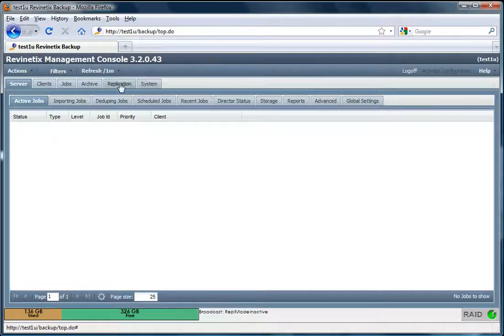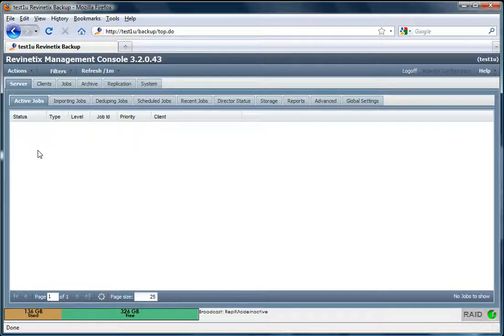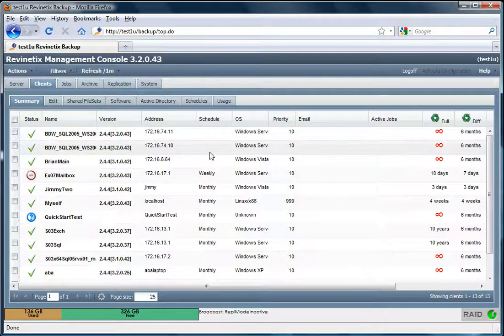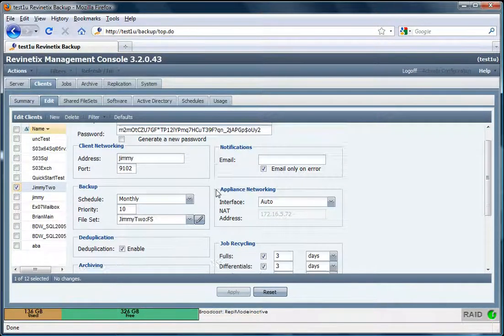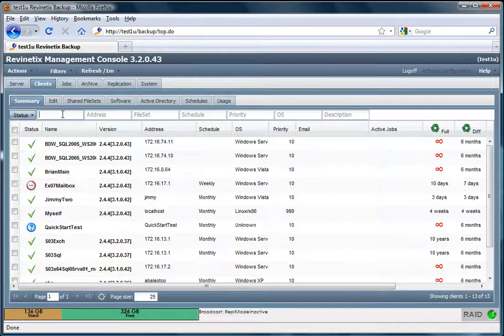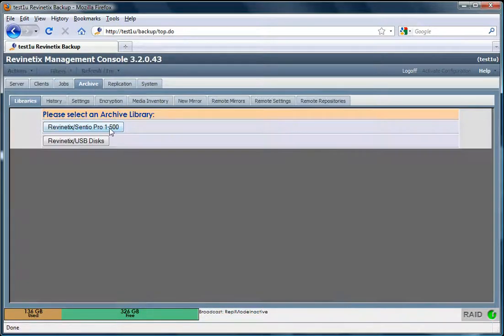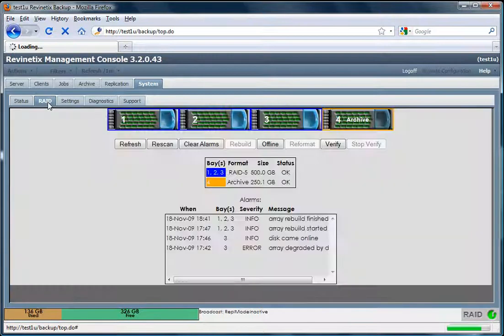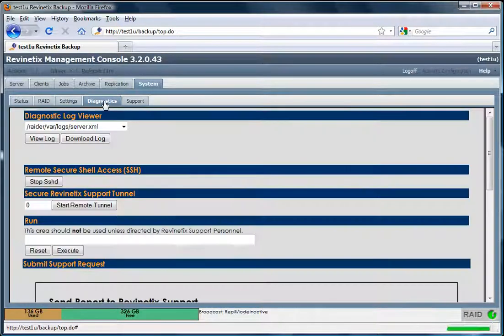Revinetix - General Intro to WebUI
A very basic walk through of the user interface